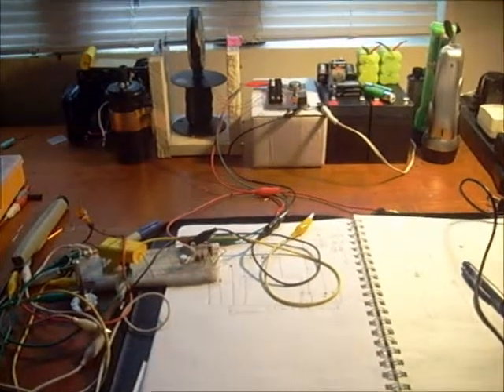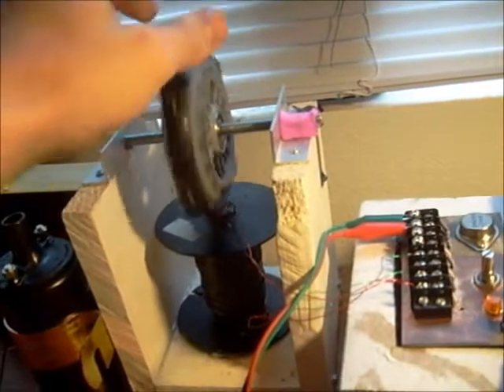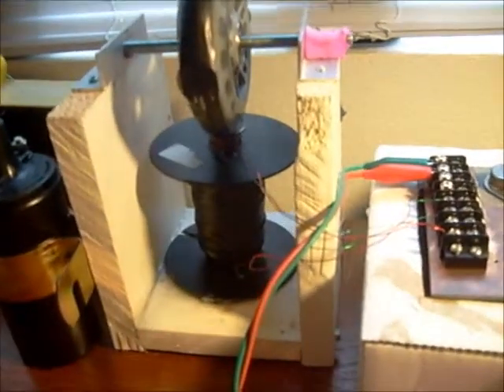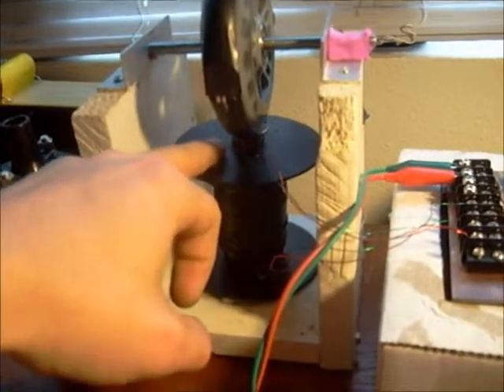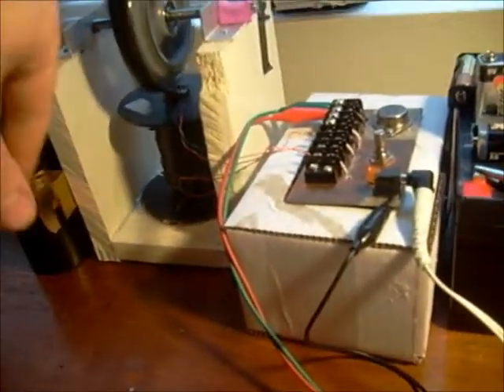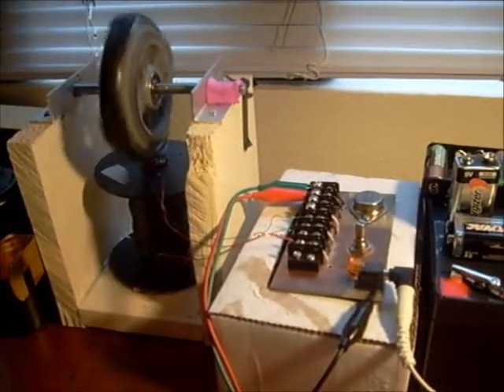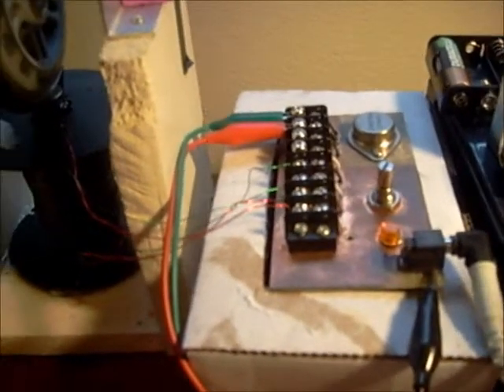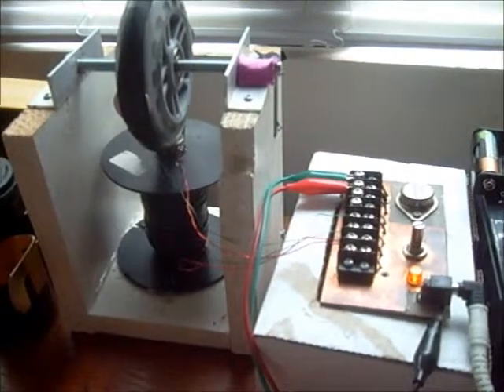Bedini SSG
The SSG is typically comprised of a bike wheel for a rotor and has simple circuitry. The Bedini SSG charging system does not operate the same as a conventional motor does, the Bedini process operates primarily as a mechanical oscillator. This oscillation involves interactivity of a coil and magnet which creates a high voltage spike. When the magnet passes the coil the circuitry triggers a signal in order for the right timing to capture the 'pulse' so that a battery bank can become charged.